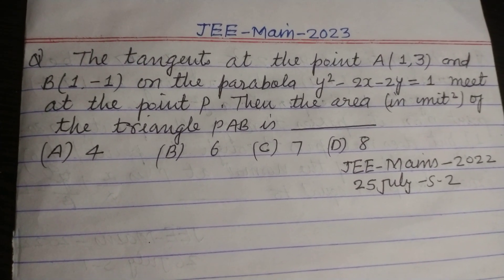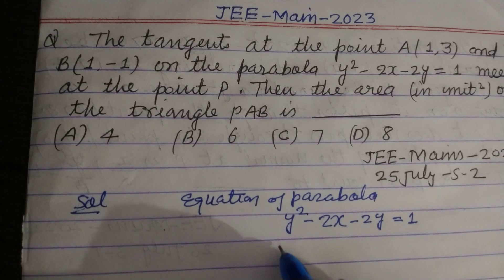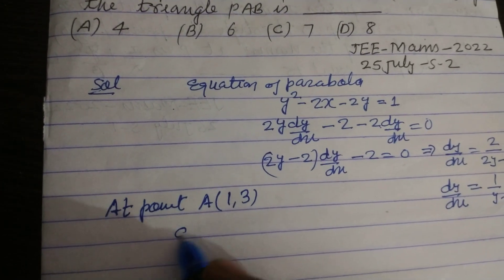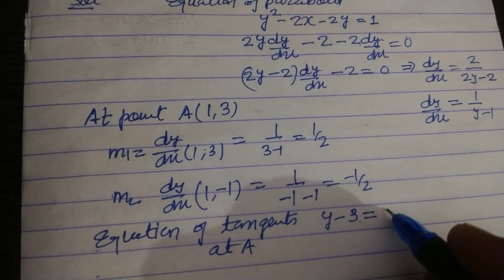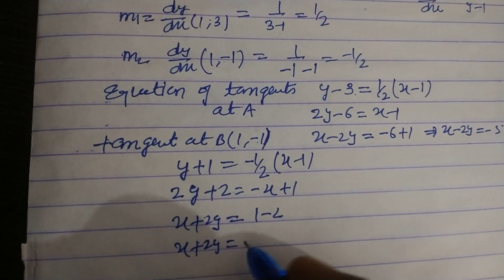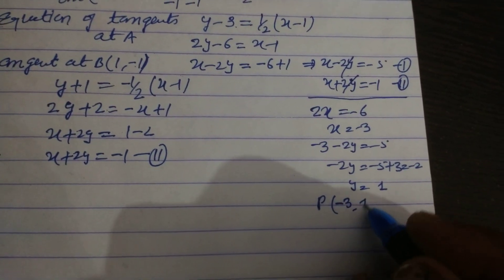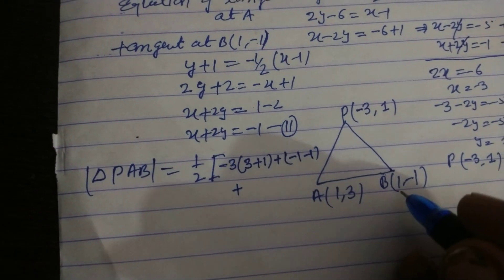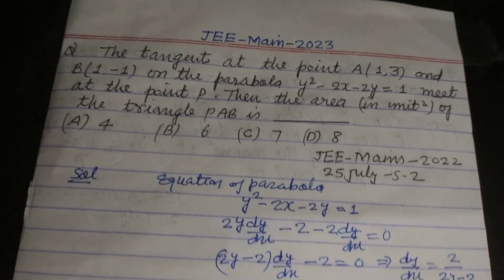The tangents at the points A (1,3) and B(12,-1) on the parabola y²-2x-2y=1 meets at point P....